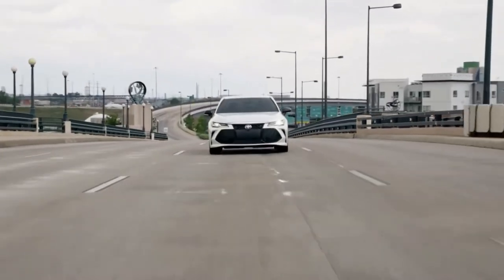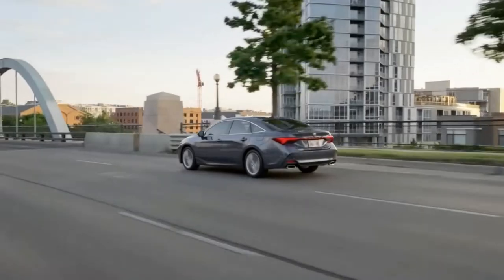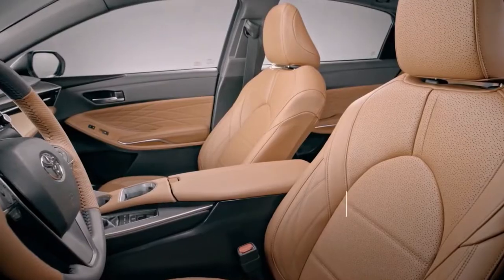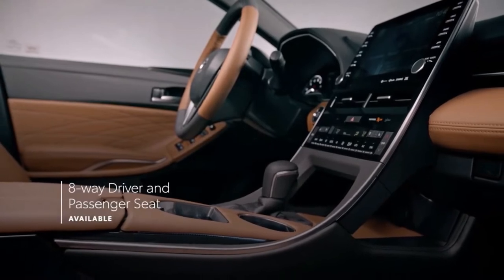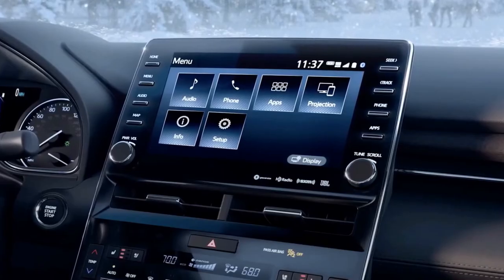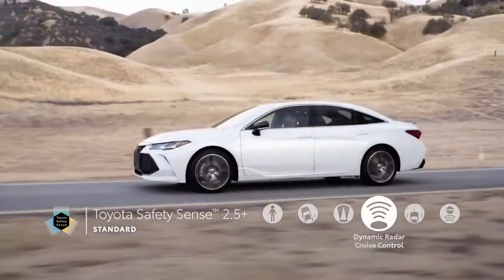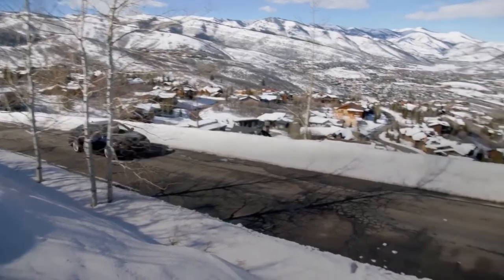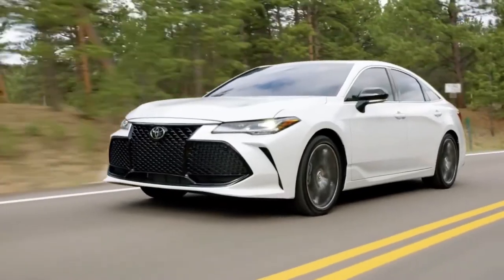2022 Toyota AVALON - Interior & Exterior - Amazing Hybrid Large Sedan